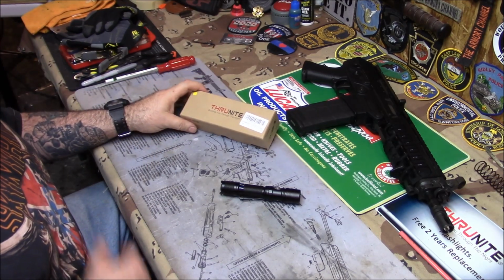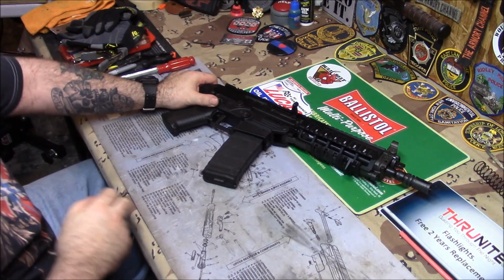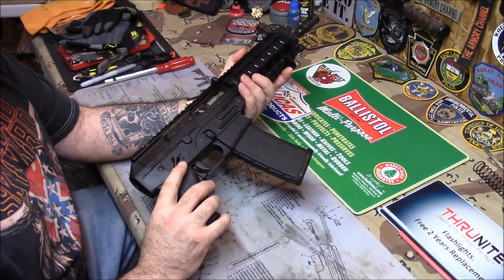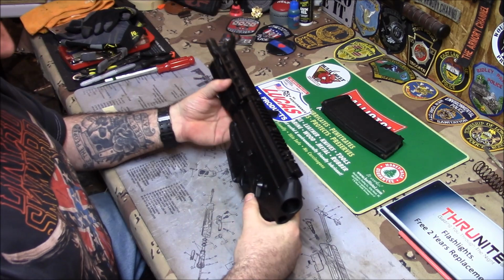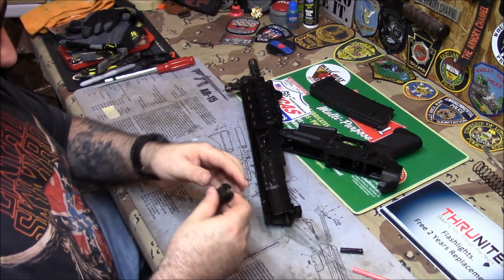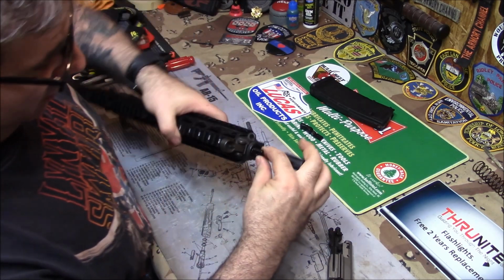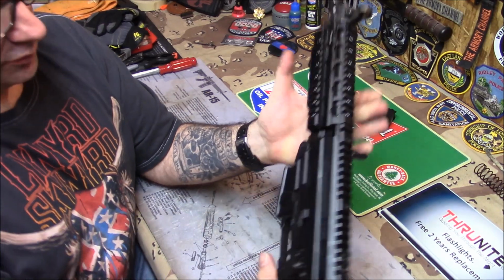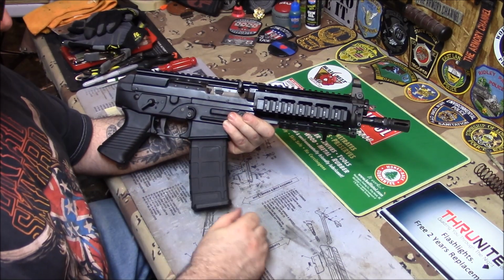This Sig Sauer .556 stands alone!!